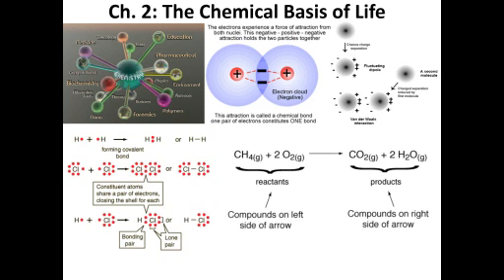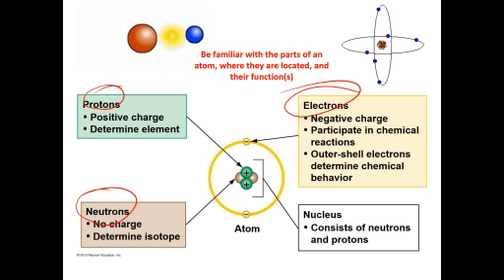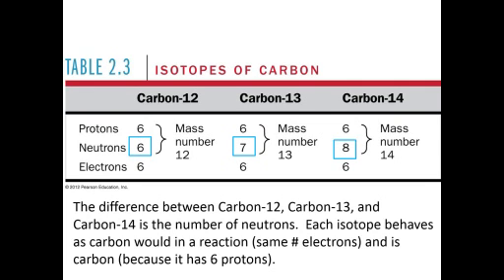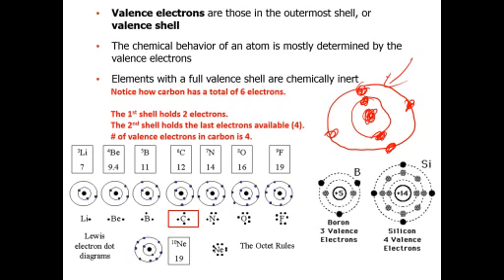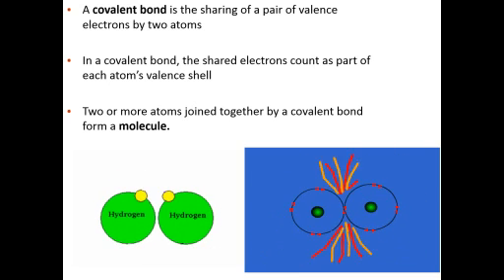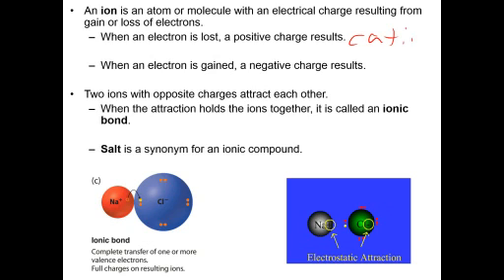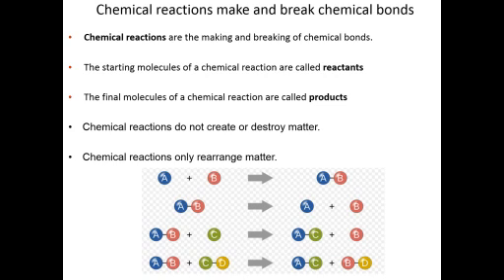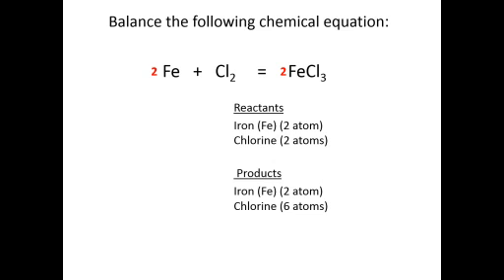Ch 2 Chemical Basis of Life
Lecture on Atomic structure, chemical bonds, and chemical reactions.